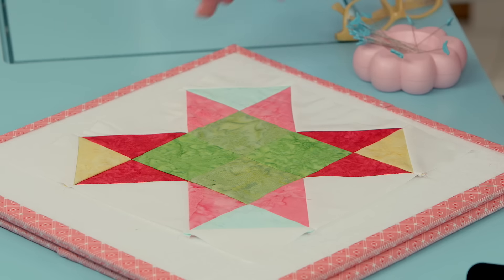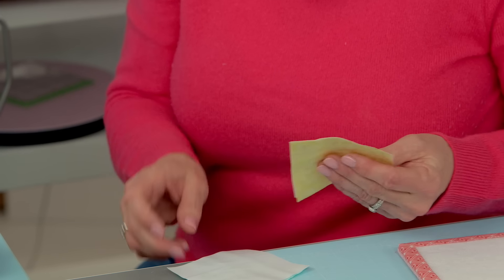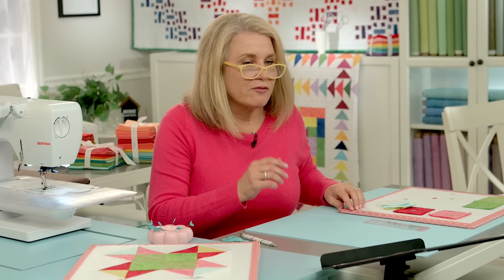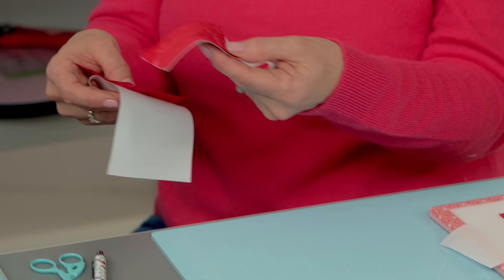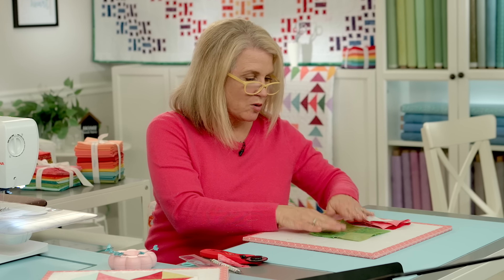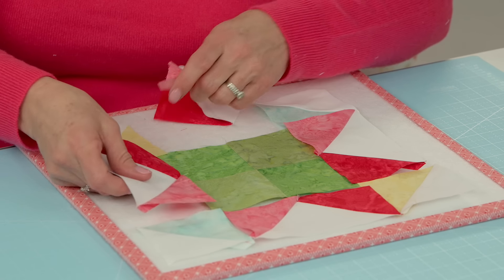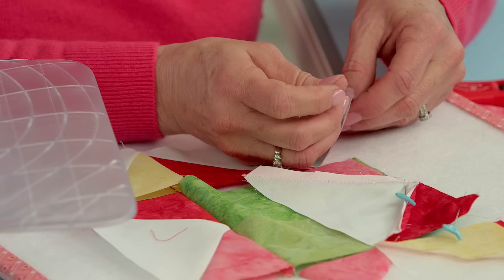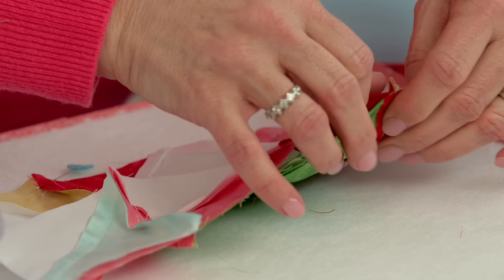2023 Block Challenge: Splice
Join Cindy as she continues our 2023 RBD Block Challenge by showing you how to make Block 8 – Splice by Kristy Lea.